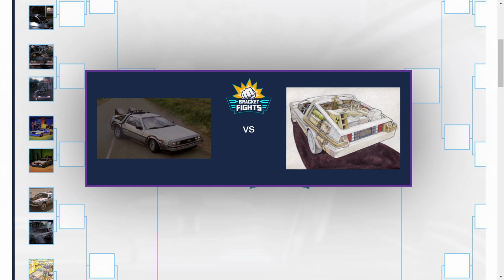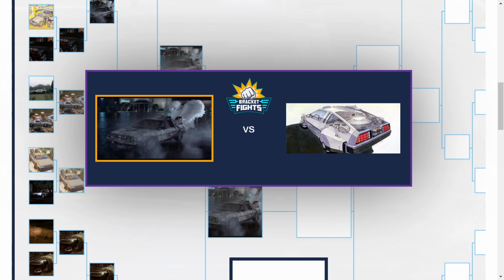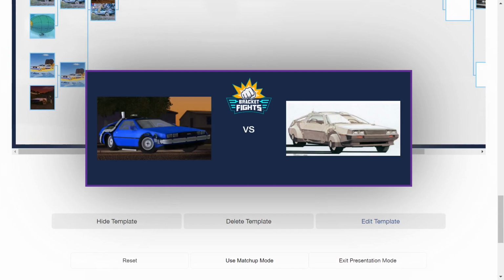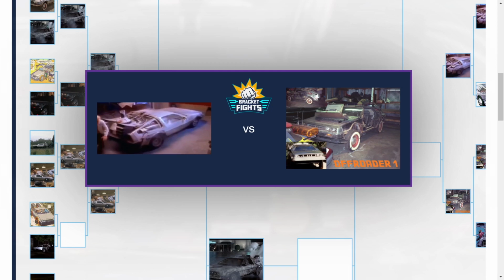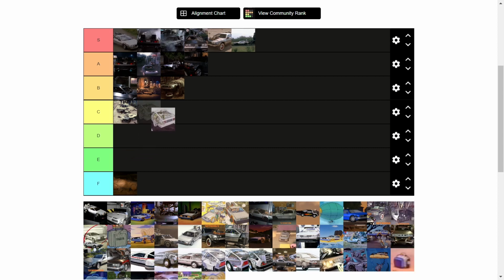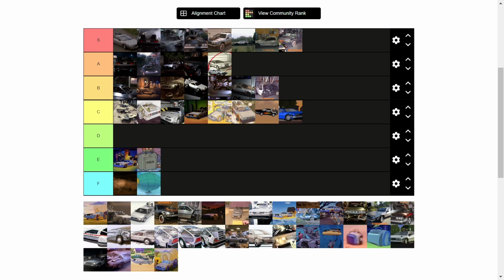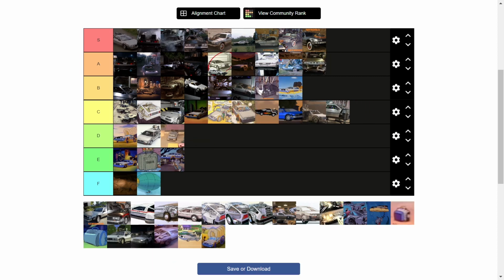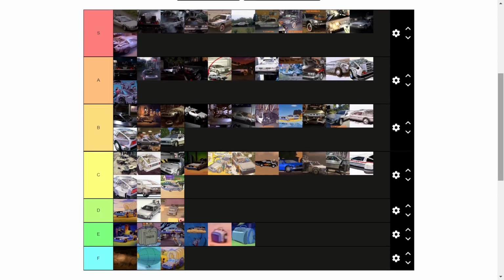DeLorean Time Machines All Versions Bracket Fight & Tier List (Extended Edition/Nov 12 Special)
In celebration of November 12th, I decided to make a video on a Tier list & Bracket Fight of All the DeLorean Time Machine versions that I made with a (same) special guest.